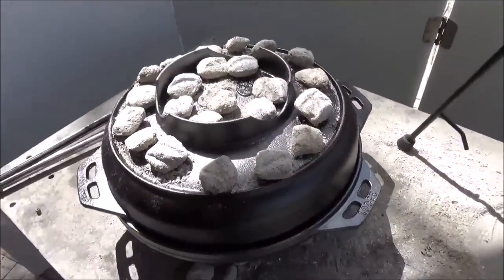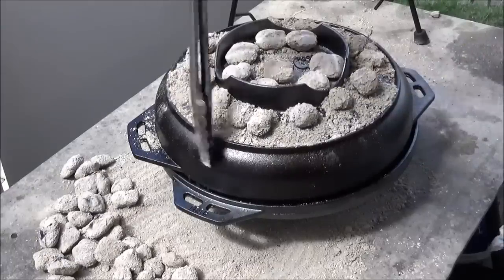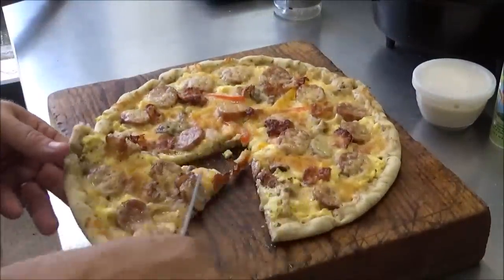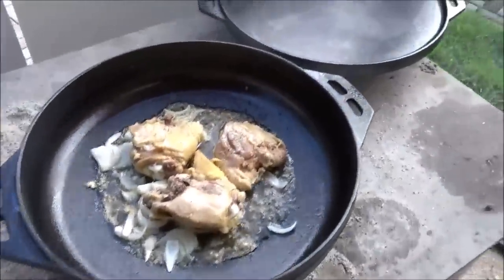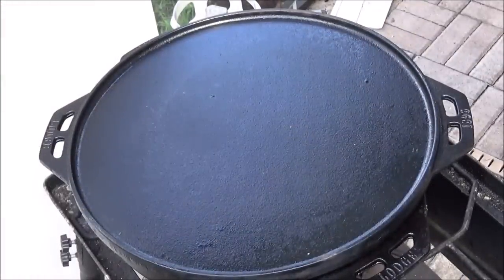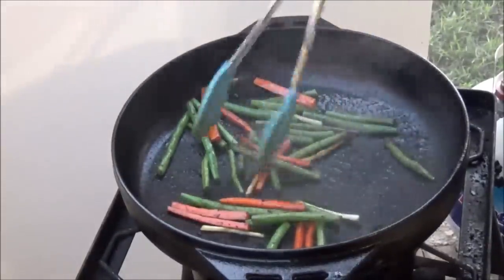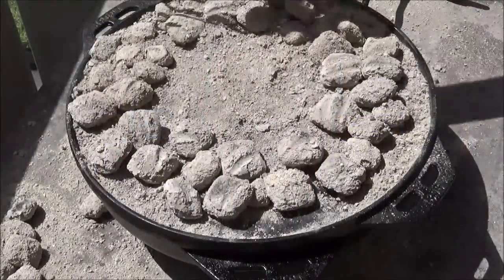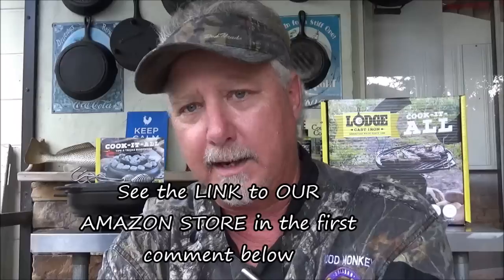DON'T BUY THE LODGE COOK IT ALL Until You watch this!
FIRST FULL REVIEW ON YOUTUBE of the Lodge Cook It All. Don't spend $130 + shipping until you see what it does well and what it really sucks at.

Better Options from Lodge
12" Lodge Skillet
12" Lodge Deep Dutch Oven
20" Lodge Grill/Griddle

If you don't see what you want, just use the search bar to buy anything on Amazon